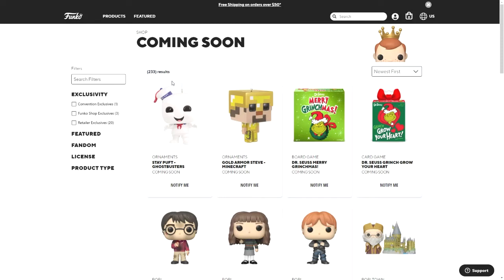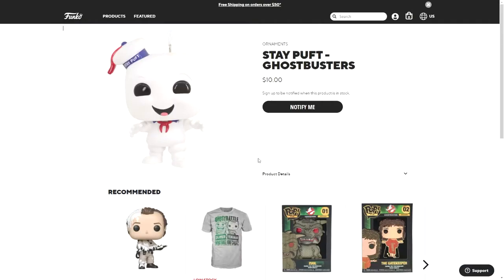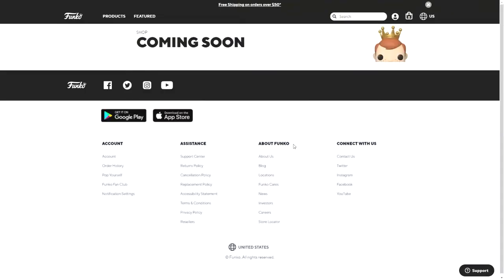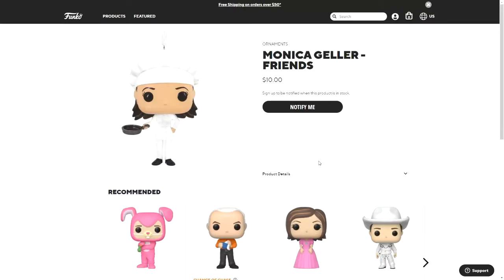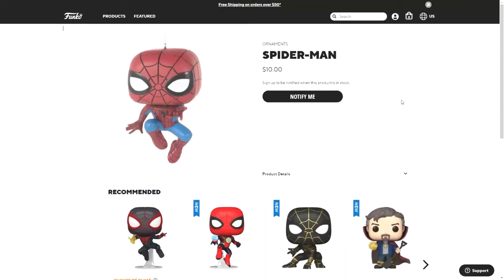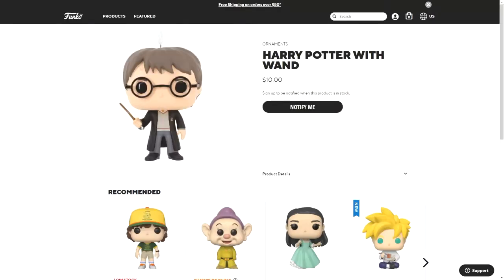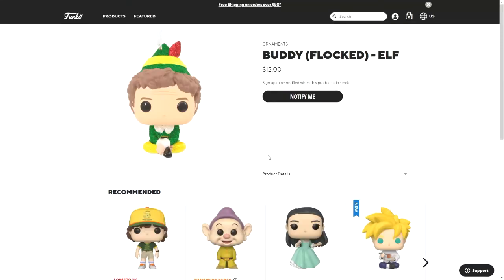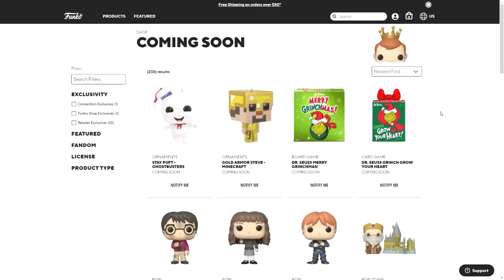Pop Ornaments Coming Out Soon! (Marvel, The Office, and More!) | Funko Shop 8/28/2021 Announcements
Today Funko announced a lot of Pop Ornaments! There are many characters to choose from, including Marvel, Ghostbusters, Star Wars, and much more!